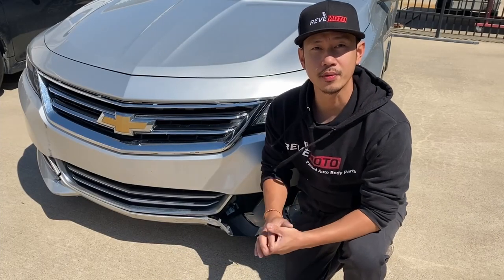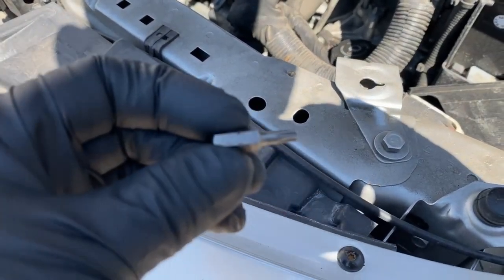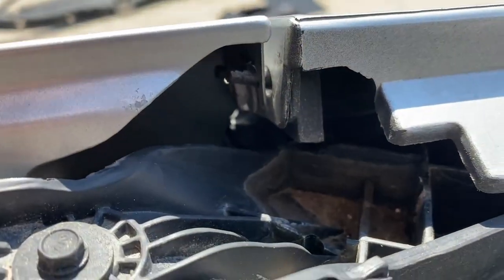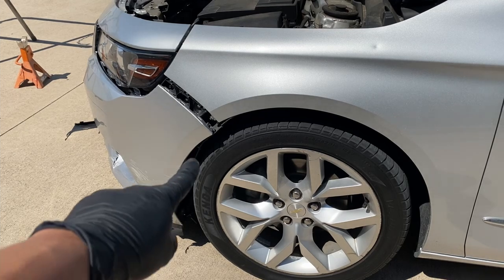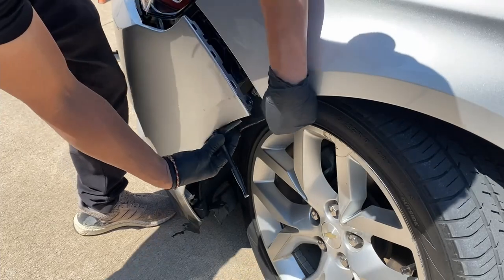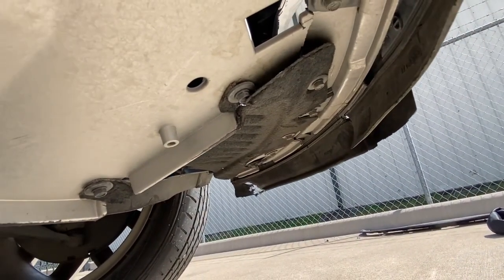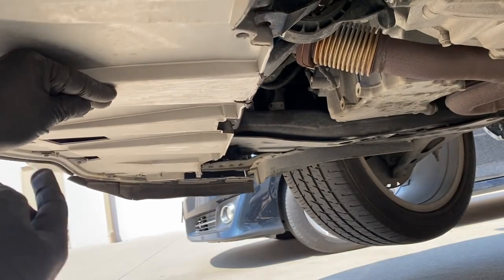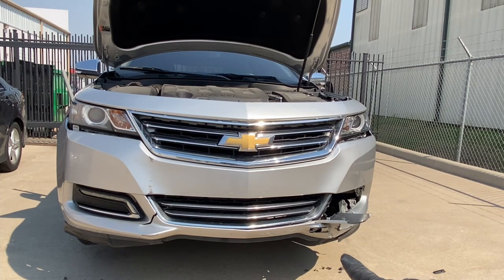How To Replace 2014-2020 Chevrolet Impala Front Bumper | Part 1 - Remove Bumper | ReveMoto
Learn how to remove your Chevrolet Impala front bumper the right way! This bumper removal process only requires a few tools.

0:00 Start
0:21 Intro
0:41 Radiator cover removal & top bumper bolts
1:58 Fender bolt removal
2:47 Fender liner bolts/clips
4:31 Lower bumper bolt
9:18 Bumper removal
10:31 Outro

Thank you for stopping by to watch our Chevy Impala front bumper removal. The newer Impala vehicles have a very aggressive and sporty front bumper compared to the older models. There are definitely a lot more bolts and screws to remove off this bumper. But, that doesn't mean it's more difficult than the older model, it just takes a little longer. We'll show you how to remove every bolt and screw, you'll be a pro after watching this video.

TOOLS NEEDED:
You will need a 7mm wrench or socket wrench, a panel clip removal tool, or 2 flathead screwdrivers. You'll also need a torques bit T-15 for the fender liner bolts.

PROCESS:
We started by removing the radiator cover to expose the top bolts on the bumper. Very easy and straightforward. Be sure to not lose any of the install hardware, it's okay if you have a couple extra bolts but it is not recommended. Next, we moved down to the fender liner or the end of the bumper. Our bumper has damage on the driver side fog light area which caused the bumper to dip. It was pretty easy to work with. You do have to turn your wheel or completely remove it to reach the torques bit screws. We like to work less, so we turned the wheel and used the torques bit into a smaller socket. Once those are off, remove the 7mm bolt that connects the bumper to the fender bracket. Repeat this step on each side. Then we moved to the bottom bumper and splash shield. There are quite a few bolts and screws here. Be sure to remove the splash shield from the lower engine cover. You do not have to remove the lower engine cover, you just have to disconnect it from the splash shield and bumper. Now you are ready to remove your bumper, but be sure to unplug the fog lights if you have any. Ours had the cover but there is still a wire harness that connects to what I believe is the ambient sensor.